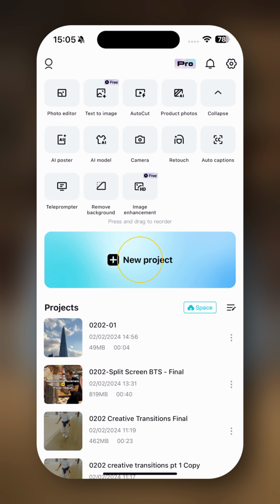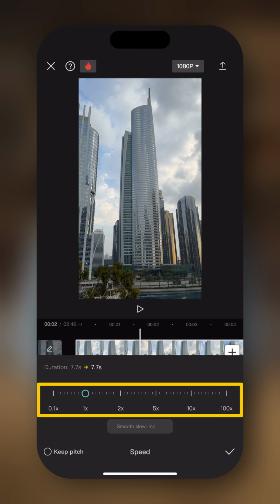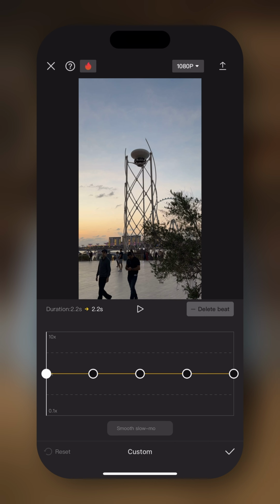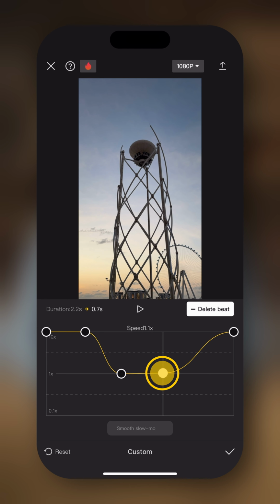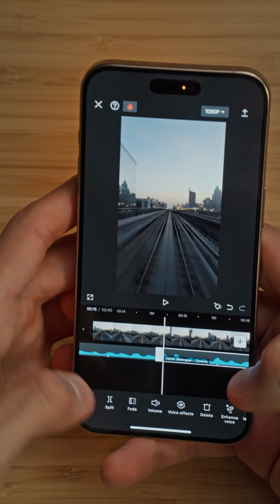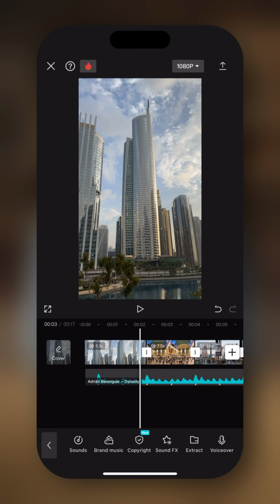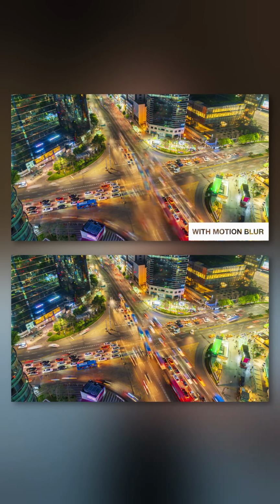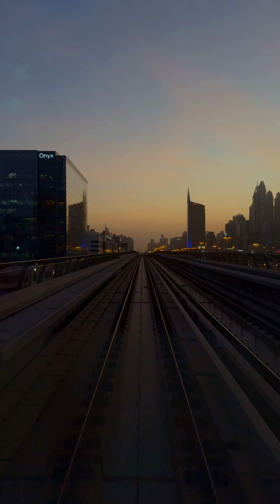Transform Your Videos with Timelapses & Hyperlapses in CapCut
Transform your footage with the captivating techniques of timelapses and hyperlapses. This tutorial dives into the art of time manipulation in video editing, offering you the tools to create visually stunning and narratively powerful edits.

🔎 What You'll Learn:

Timelapses Explained: Learn to capture slow changes quickly, ideal for sunsets, clouds, and cityscapes
Hyperlapses for Motion: Learn the dynamic art of moving your camera over distances to create a sense of journey and movement.
Using CapCut for Editing: Adjust speeds, apply effects, and fine-tune your footage with CapCut's powerful features.
Practical Demonstration: A step-by-step walkthrough on creating a project, importing clips, and editing to music using CapCut.

📱 CHAPTERS
0:00 Intro
1:50 Creating a New Project in CapCut
2:28 Trimming and Speeding Up Clip
7:44 Editing the Music Track
10:13 Adding Keyframes, Transitions, and Motion Blur